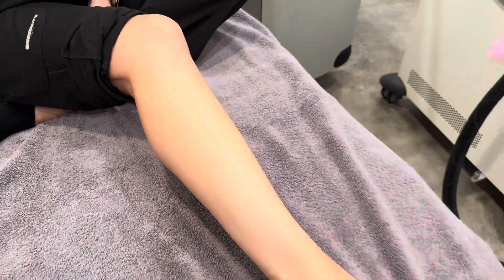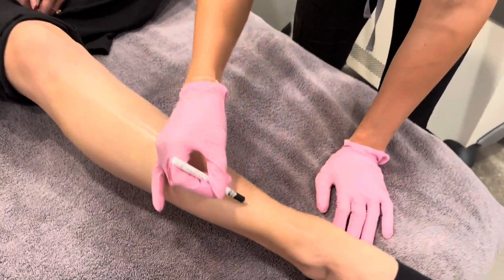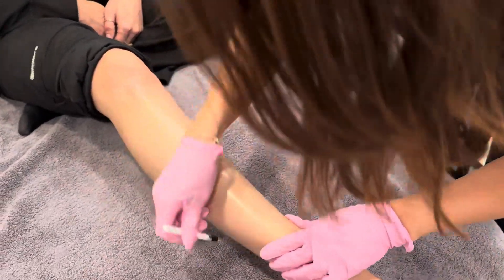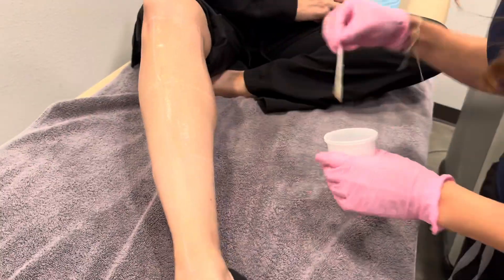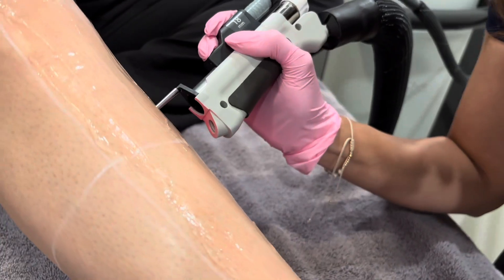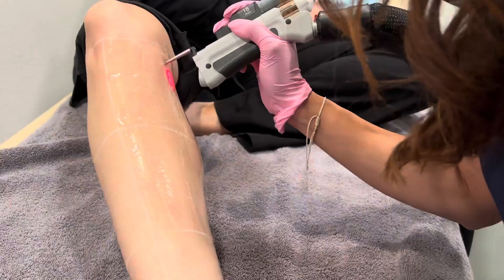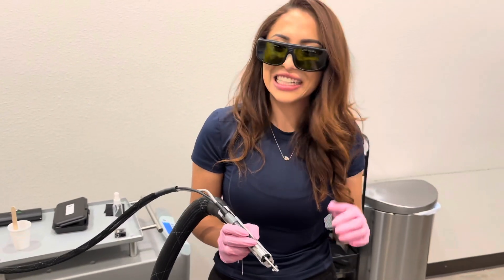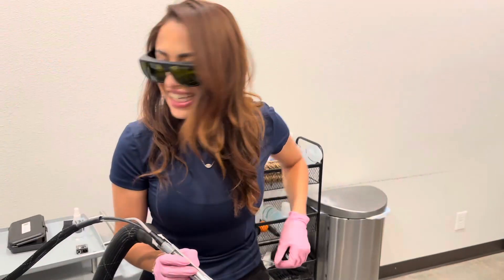Behind the scenes - Laser Hair Removal.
This video depicts what to expect with laser hair removal when you come to Flawless Med Spa. We show how to prepare for the procedure and what to expect during your treatment.